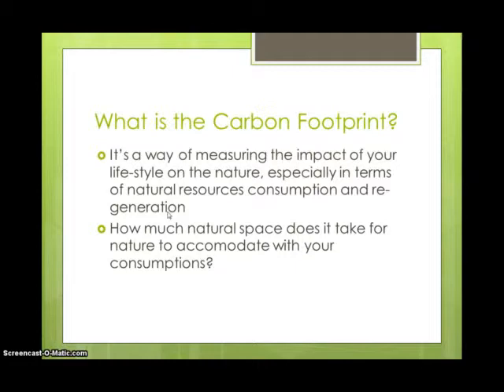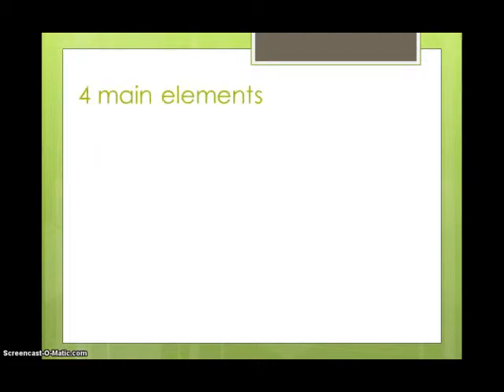Carbon Footprint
Mini video lesson and video quiz to know what is your Carbon Footprint